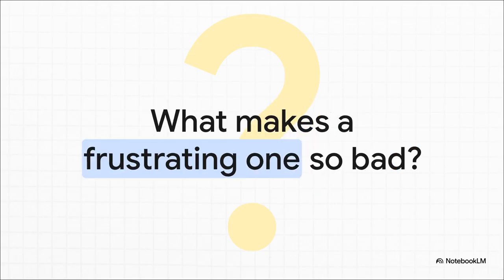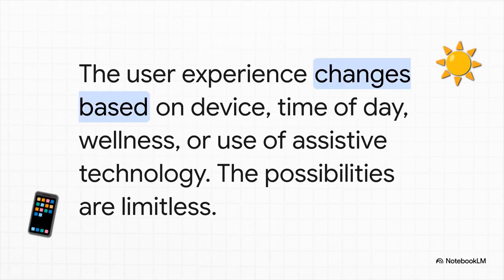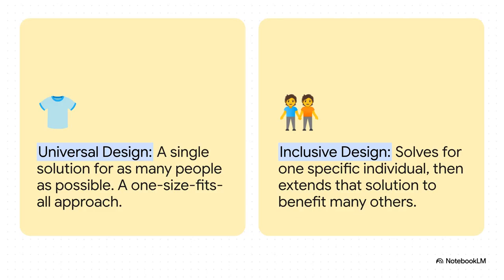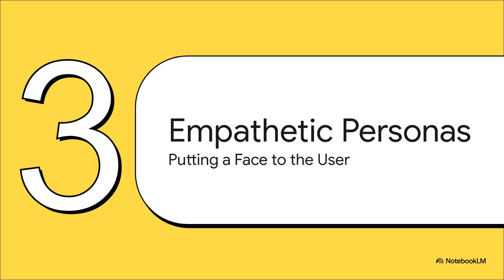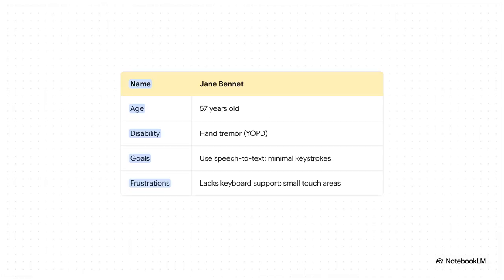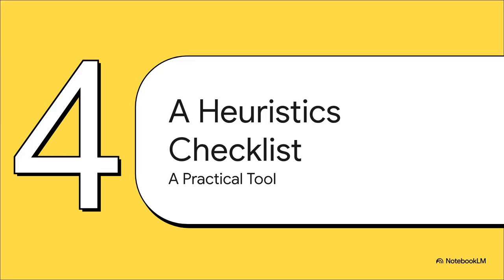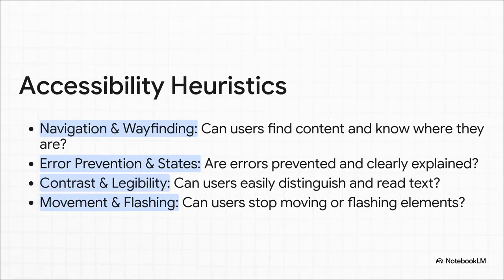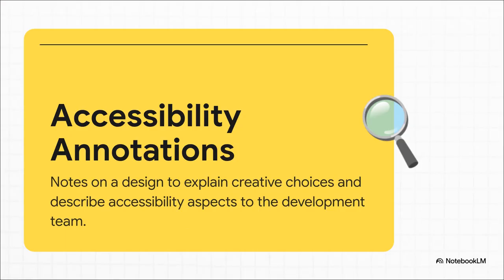Inclusive Design - Designing for Everyone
Discover the power of inclusive design and how it enables the creation of digital products that work for everyone, regardless of ability, background, or context. This video delves into key inclusive design principles such as recognizing exclusion, learning from diversity, providing choice, and offering adaptable solutions. Learn why inclusive design matters and how practicing it leads to more equitable and effective user experiences across all platforms.